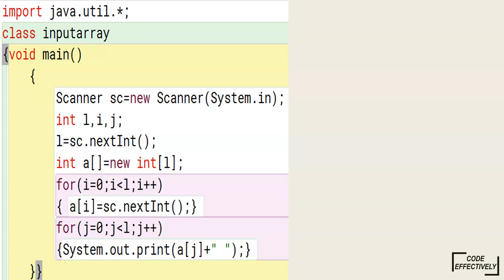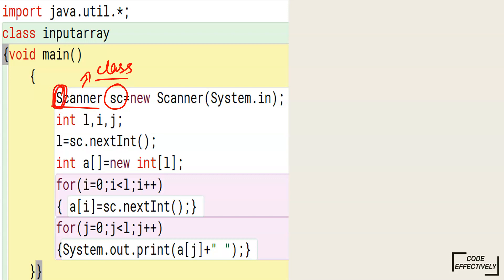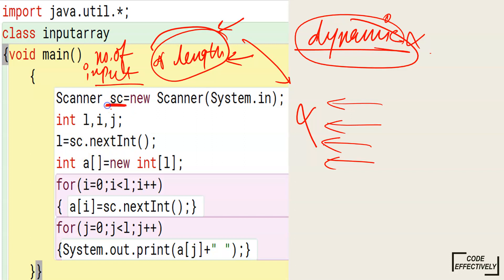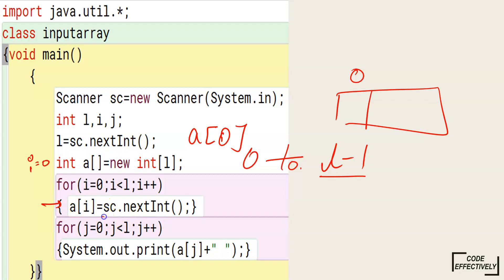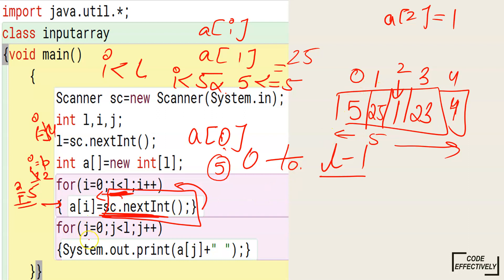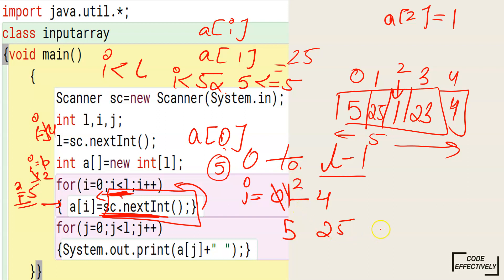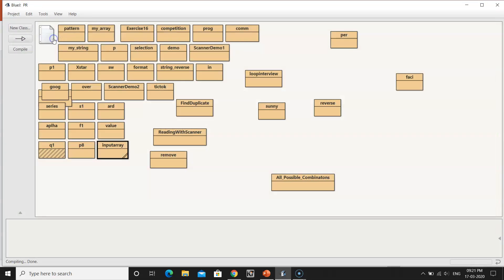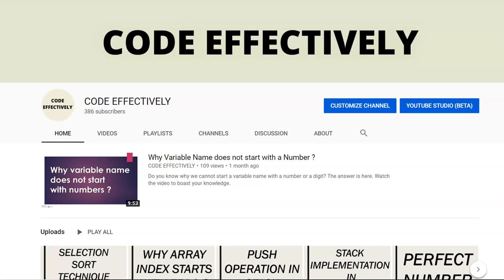Create an ARRAY from USER INPUT using SCANNER class